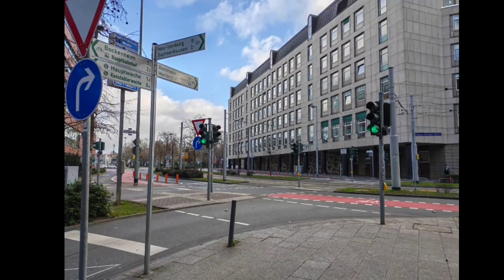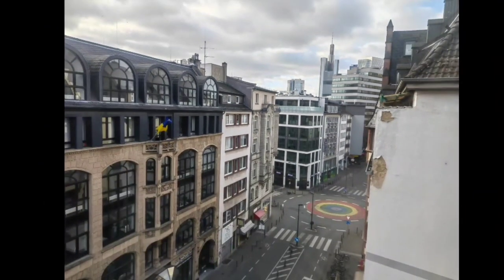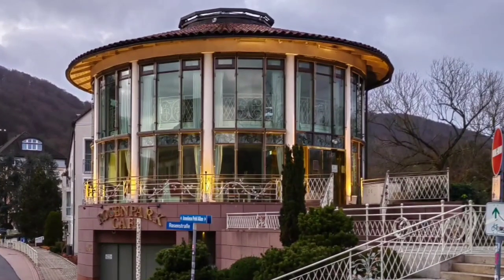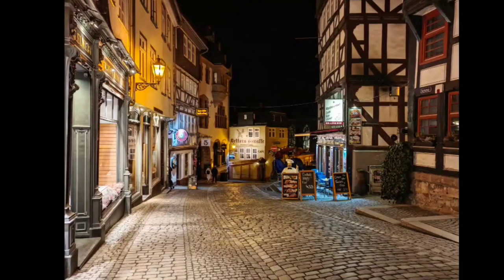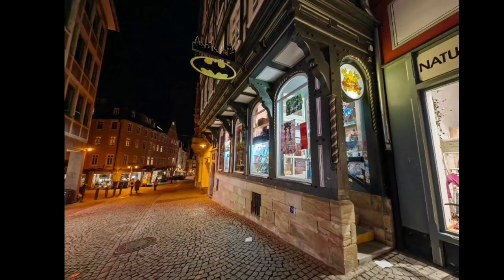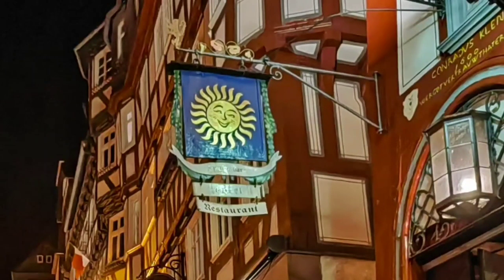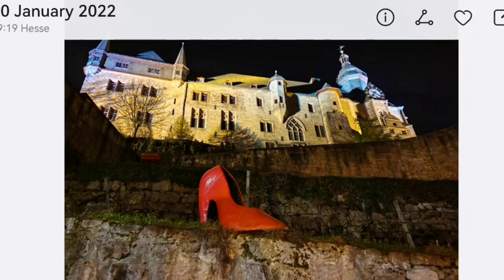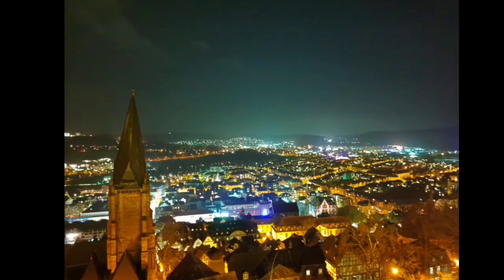Huawei P50 Pocket - Camera Review Daylight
My second day in Frankfurt aswell as later on Marburg with the P50 Pocket and its newest firmware release that improved the functionality of the outer display that helps for vlogging and taking ultrawideangle selfies.

What do you think about the photo and video quality of the P50 Pocket?